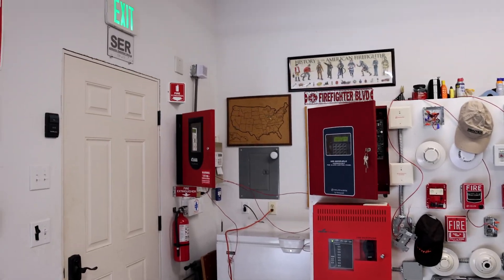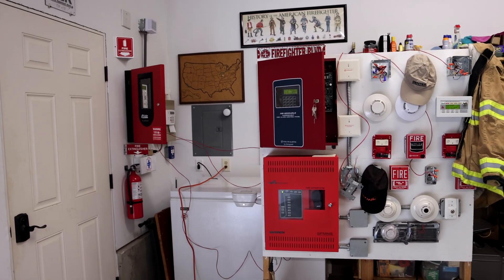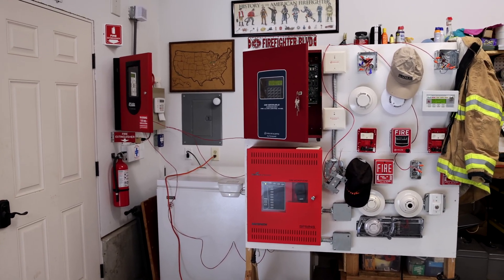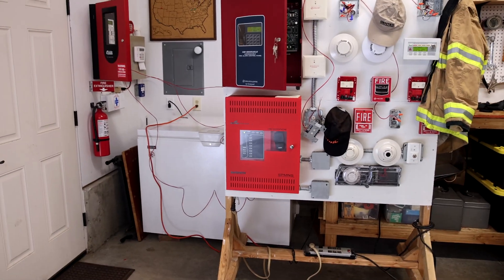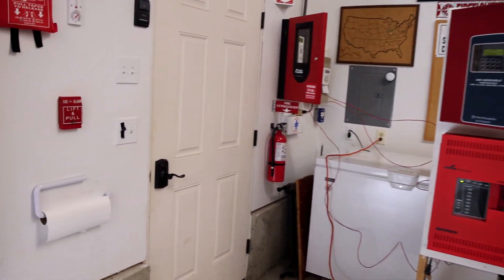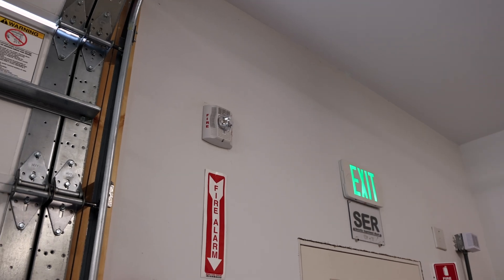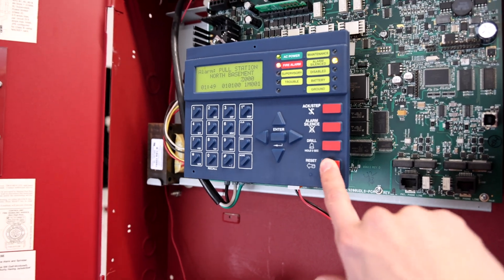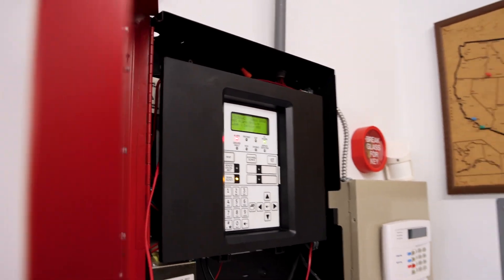Kidde Fire Alarm System Test 29.5 | Fire-Lite Voice Evacuation!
I made a quick change to the fire alarm system in the garage (S.E.R.) before I unwire the voice evacuation components today. :)

Fire alarm devices that are in this test:
System Sensor SPSW Speaker/Strobe
Gentex SSPK24WLPR Speaker/Strobe
RSG RMS-1T Dual-Action Pull Station
Kidde FX-64 Addressable Fire Alarm Control Panel
Fire-Lite MS-9200UDLS Addressable Fire Alarm Control Panel
Wheelock SPMNS Voice Evacuation Amplifier Panel